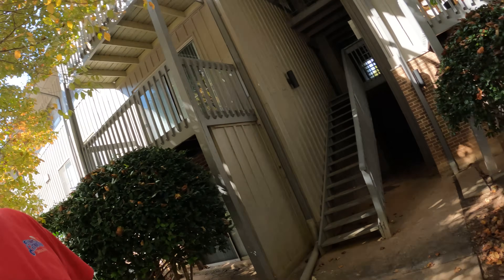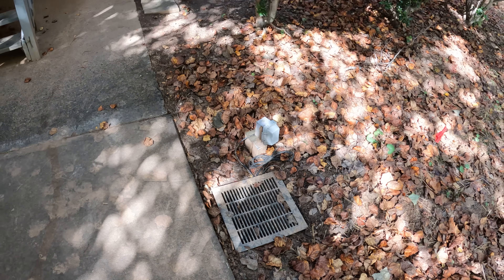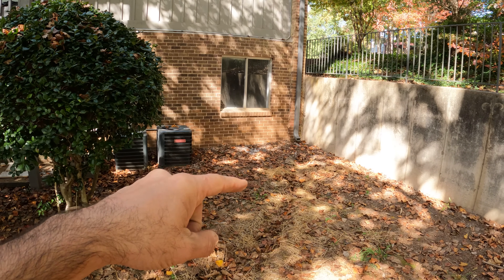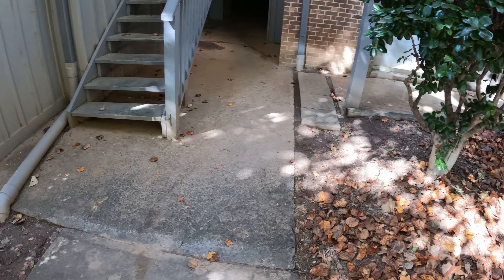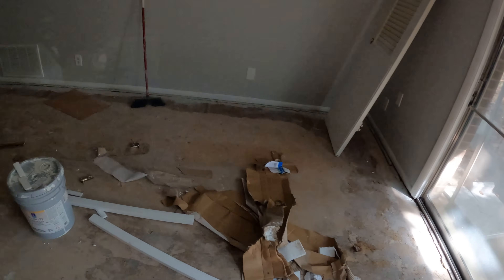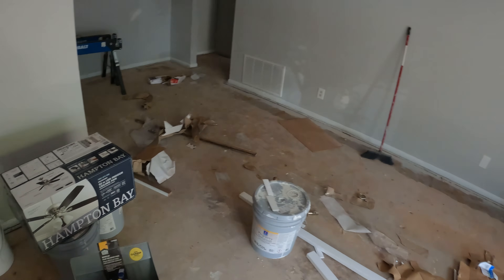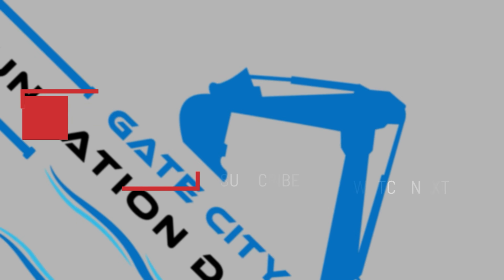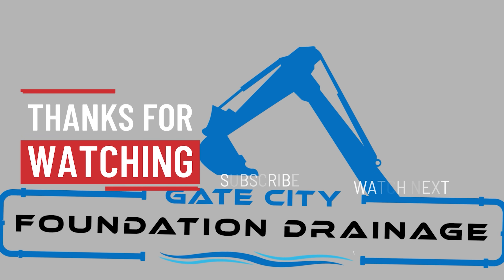Drainage Assessment - Sump Pump needed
This area has nowhere for water to drain into and the current sump pump has blown up. I'd like to pipe another gutter directly into a new sump basin, surrounded by a gravel filter, and install a high quality pump.